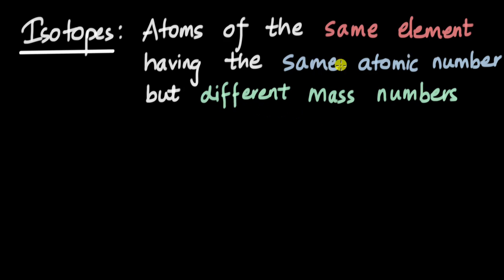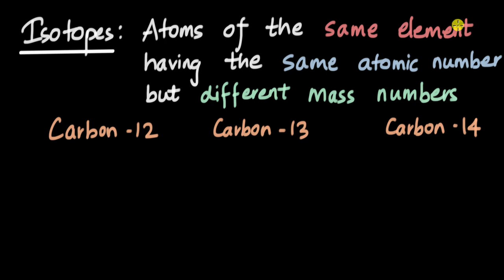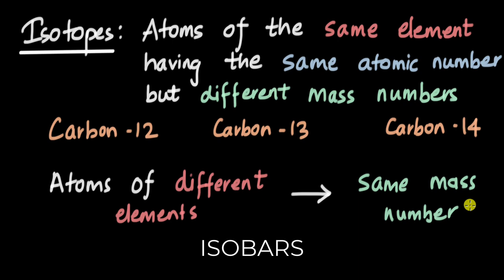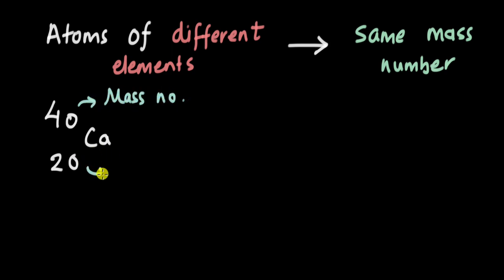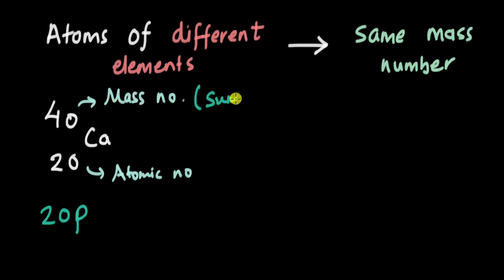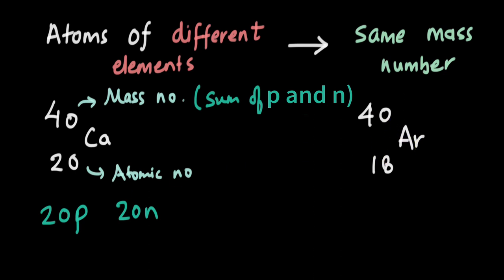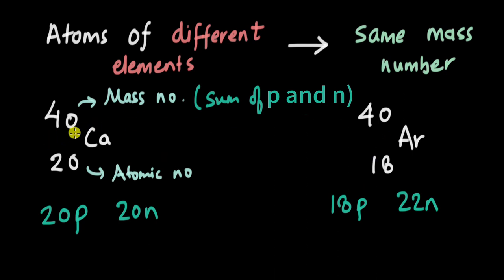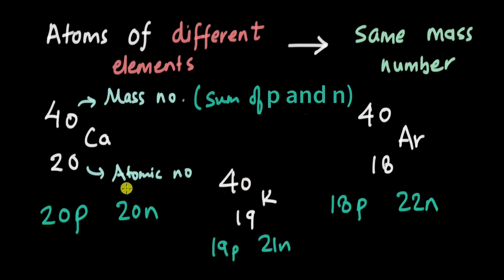Isobars | Structure of an atom | Chemistry | Khan Academy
We've seen atoms of same elements with same atomic number but different atomic masses, but now, let's have a look at atoms of different elements with same atomic mass!